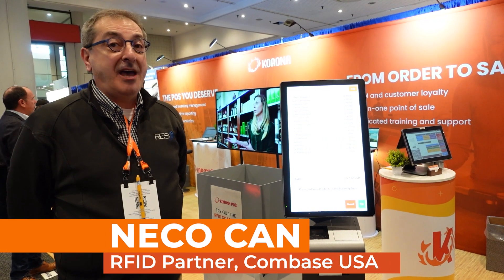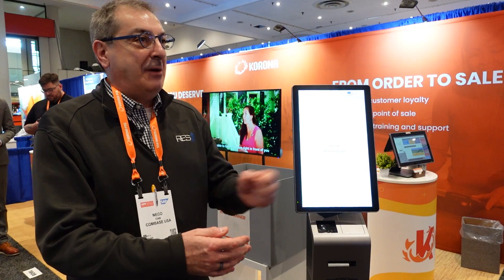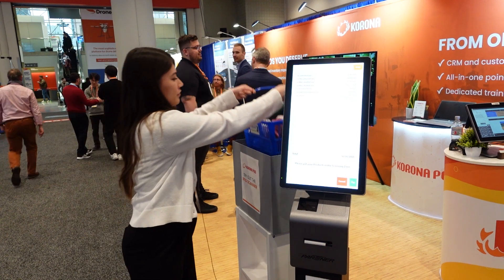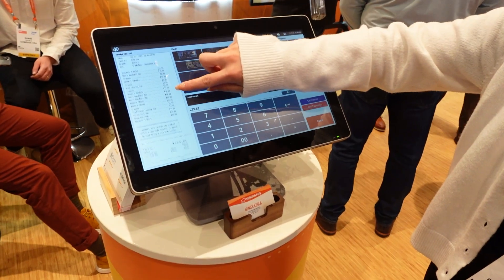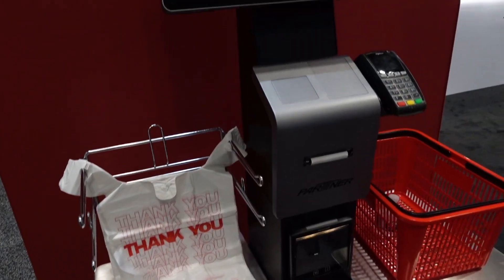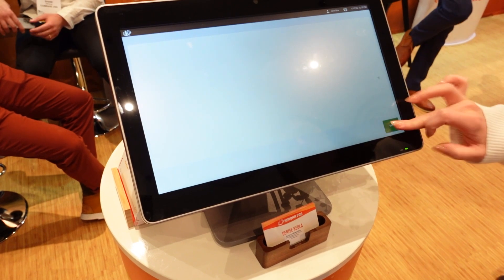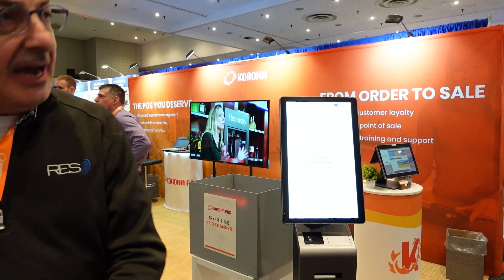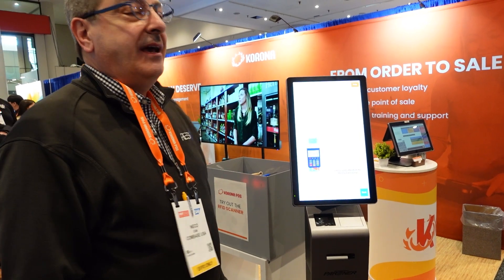RFID Tech and KORONA POS at the 2023 NRF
We were so excited to showcase our new RFID checkout solution at the 2023 NRF Big Show. In this video, Neco Can, one of our RFID partners, explains some of the benefits of using RFID in a retail environment and shows you how amazingly simple the solution really is.